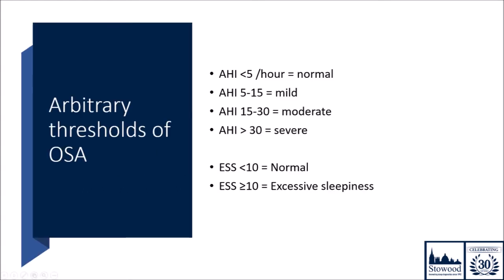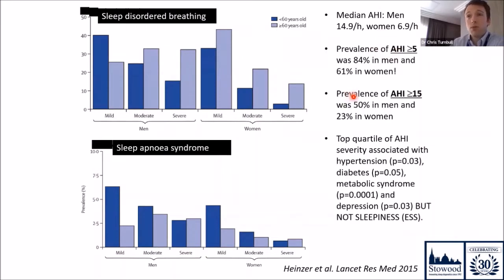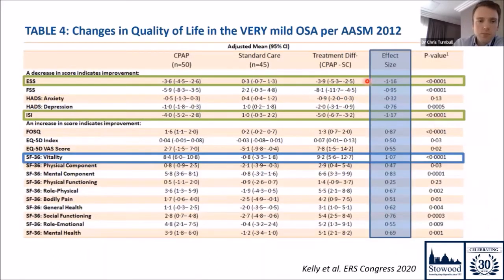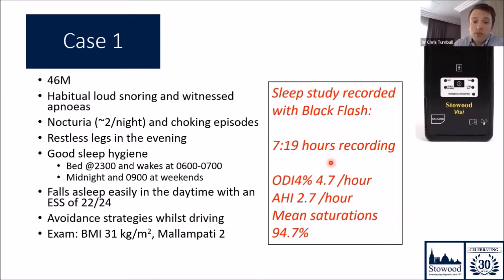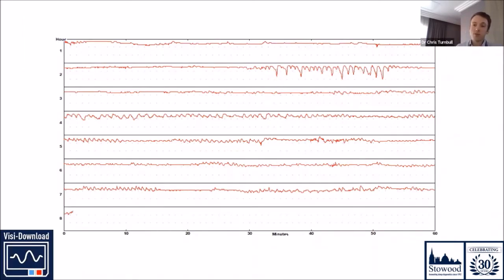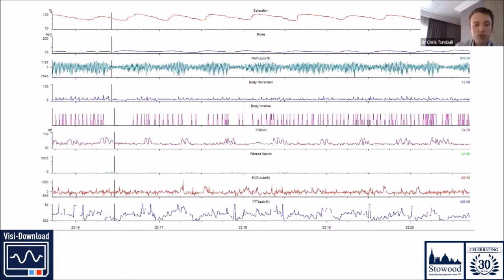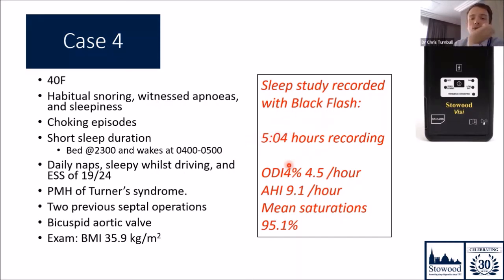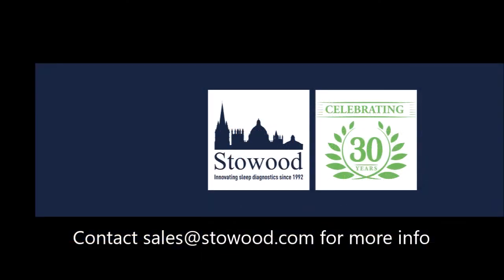Interpreting multi- channel respiratory sleep studies: Moving beyond the numbers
As part of Stowood's 30th year anniversary, Dr Chris Turnbull from The University of Oxford gave a workshop at the ARTP conference 2022 discussing the role of numbers and indices in sleep reporting, and how you can improve your reporting to move beyond these.
We now offer this talk online, for those that weren't able to attend the conference or those who would like to watch it again.

Dr Chris Turnbull DPhil is a clinical lecturer specialising in sleep at Oxford University Hospitals NHS Trust and University of Oxford. As well as the keynote sleep debate at the ARTP conference this year with Prof Jean Louis Pépin, he has also presented at the most recent British Sleep Society, British Thoracic Society and Sleep Apnoea Trust Association conferences on his ongoing clinical and research work.

Stowood presented this workshop as part of their 30 year anniversary celebrations. Stowood provide reliable, trustworthy technology driven science backed sleep diagnostic equipment & services globally.